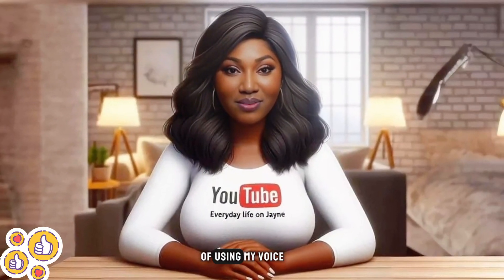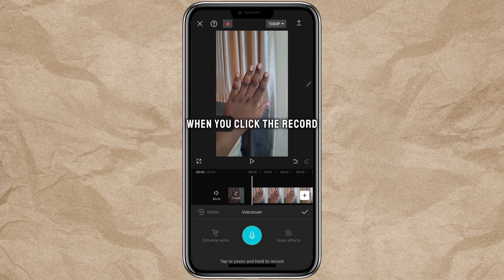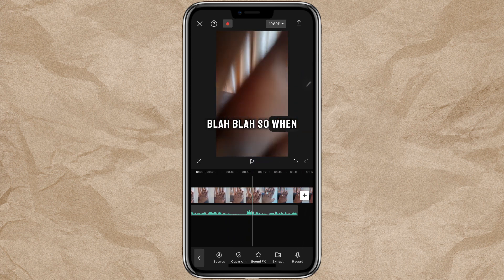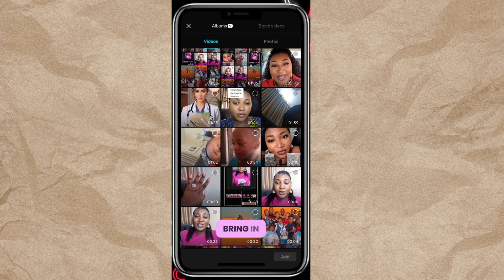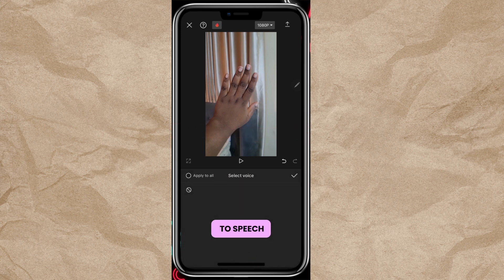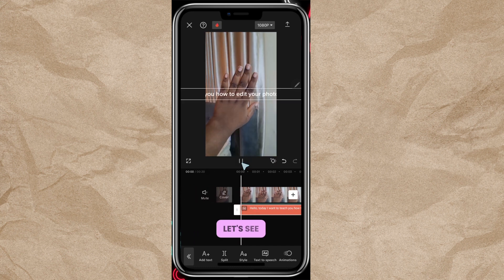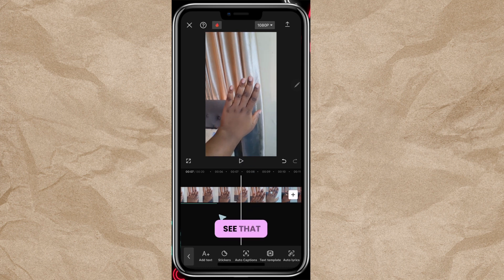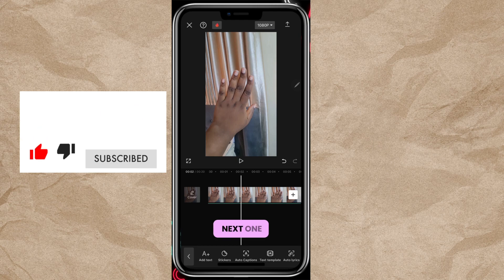GENERATE AI VOICE USING CAPCUT FOR FREE//HOW TO DO VOICE OVERS ON YOUR VIDEOS WITH YOUR VOICE.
Do you want to do AI-generated Voice for free? Here is a tutorial on how to do this for free on Capcut.
These are voices you can use for your taking or lips-synced avatars.
Do you want to learn how to do voice-over on your video, this video is for you.

 paid for NOTHING

 which is permanently valid.

*Link to download dupdub *

00:00 - INTRO
00:09 - HOW TO DO VOICEOVERS WITH YOUR VOICE ON CAPCUT
01:24 - HOW TO GENERATE AI VOICE WITH CAPCUT